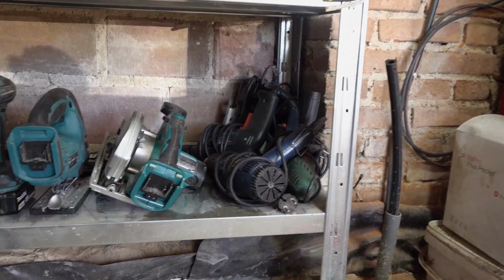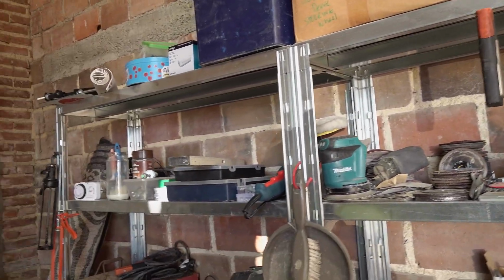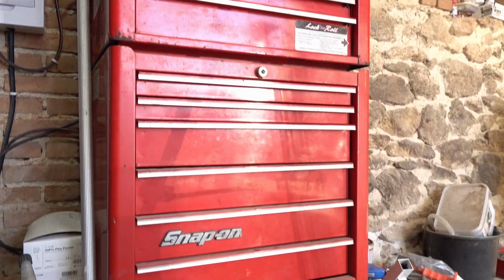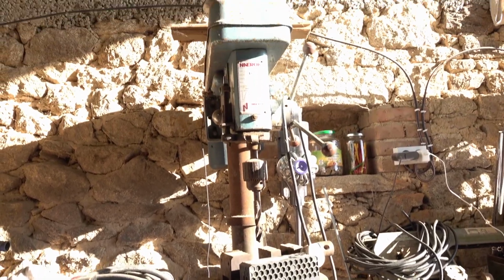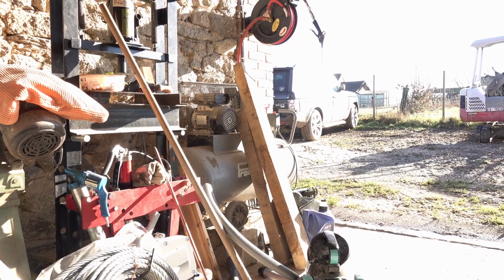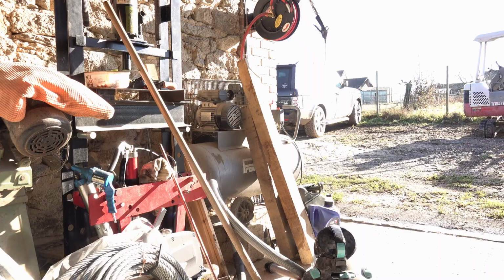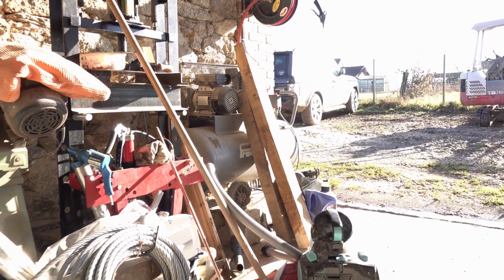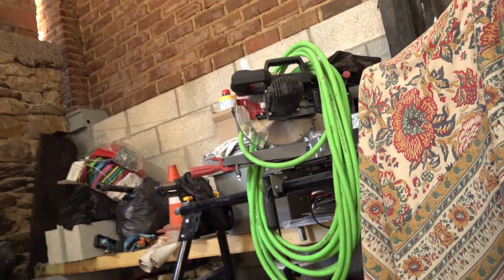What's Happening in the Garage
Time to have a tidy up and a bit of an update.

▶️ If you're feeling generous and want to help out Ben's Garage, check out the Amazon wish list.

▶️ Never get stuck, fixing stuff again!